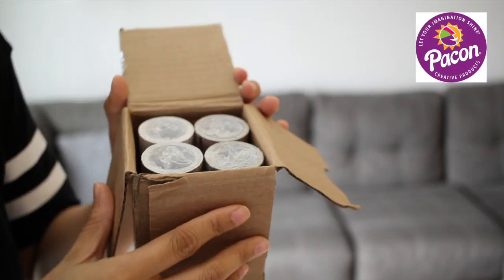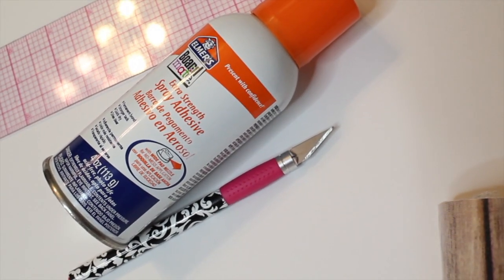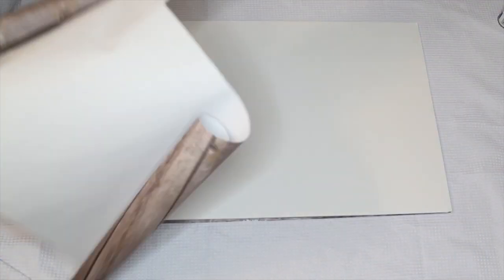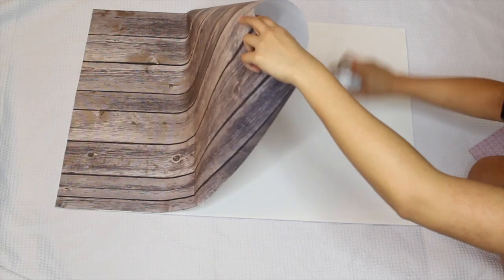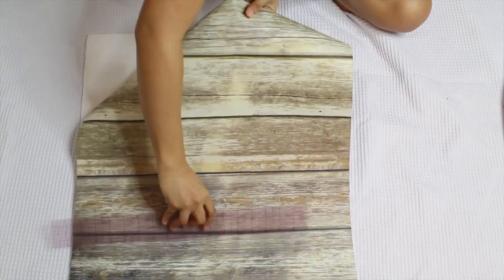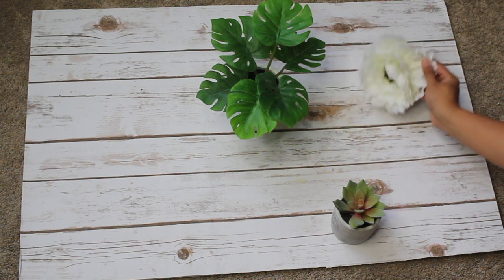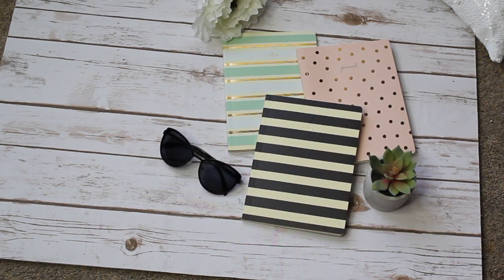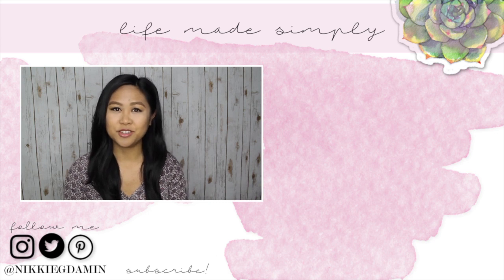How To Flat Lay Photography | Easy DIY Backdrops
Hey SimpleLifeSociety! I'm sharing my secrets to my flat lay photography, including a super easy backdrop DIY. These backdrops are so simple to make and will take your flatlay pics to another level. Check out Pacon/Ella Bella Photography website for more print options!

CREATE YOUR OWN BACKDROPS!
Assorted Backdrop Sets
Foam Board 22"x28" 5pc
Spray Adhesive

Thank you to all who entered.

Products mentioned are purchased with my own money unless otherwise stated. Backdrops were provided by Pacon/EllaBella for review consideration. As always, this is my honest opinion.

LOVE ❤︎ Nikki